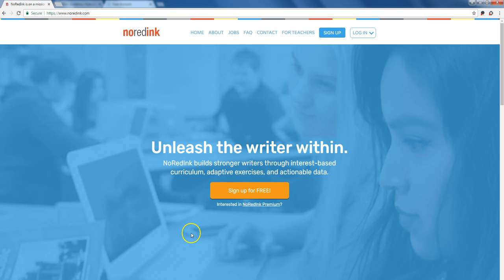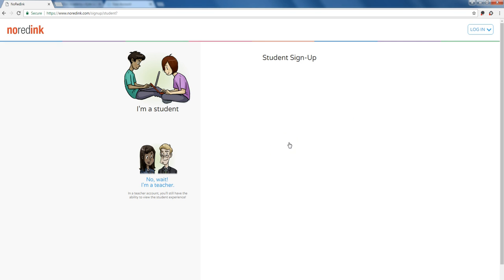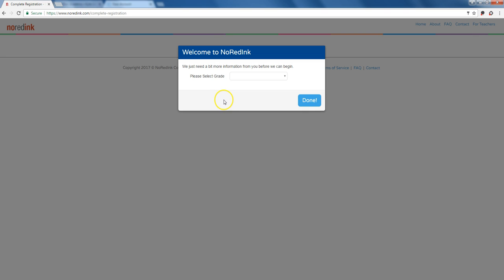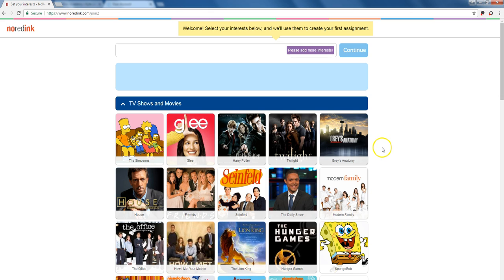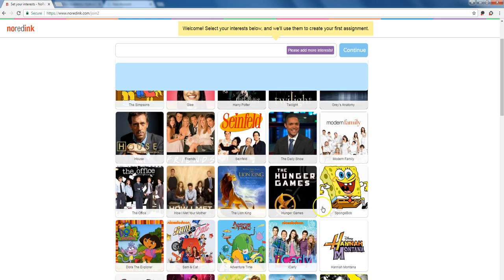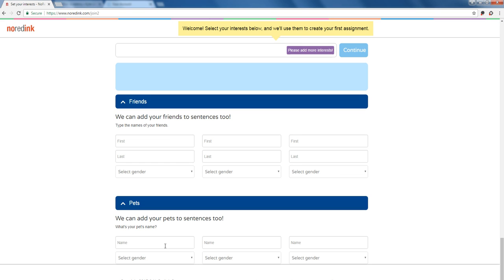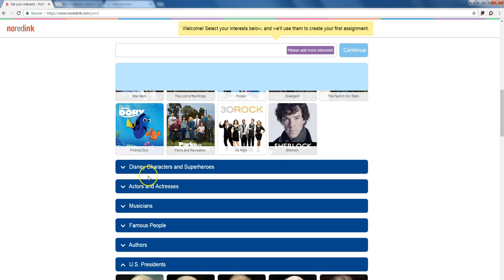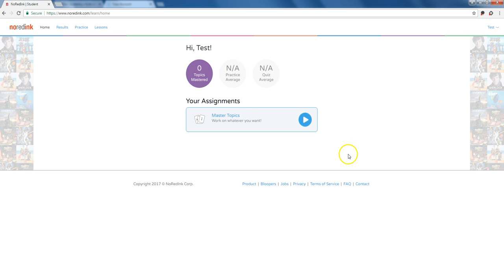NoRedInk: How to log in as a student on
A tutorial video I made for teachers in my department explaining how students set up accounts on NoRedInk